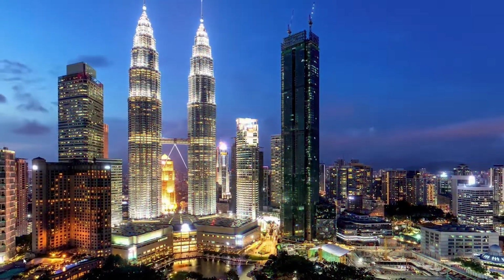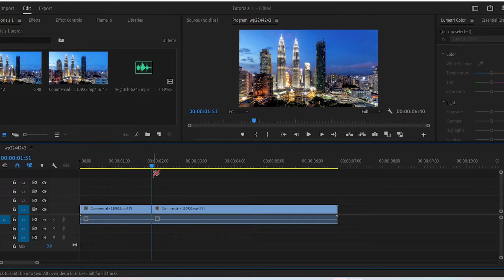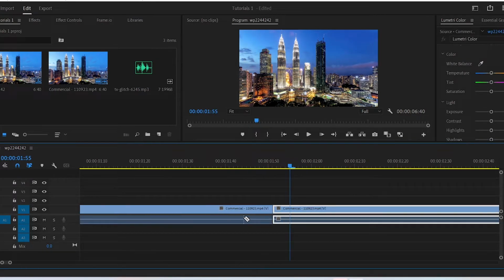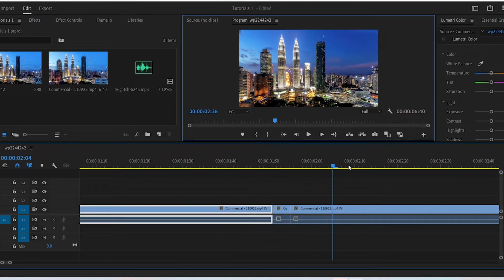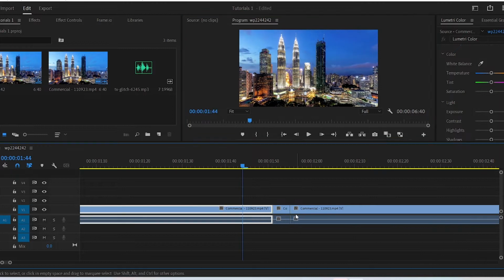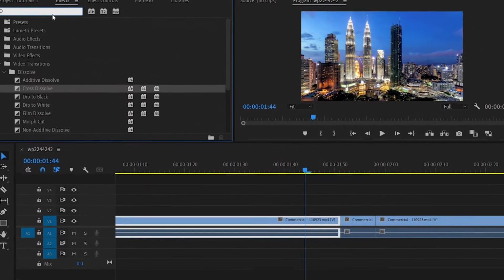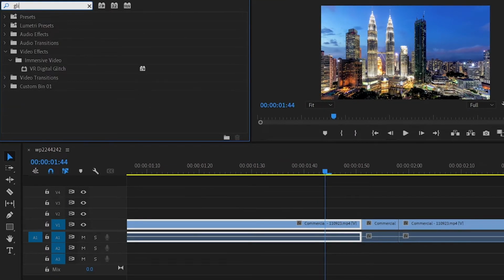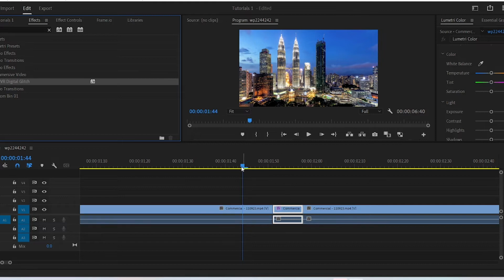How to Add Glitch Effect in Premiere Pro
premiere pro glitch effect
premiere pro distortion effect